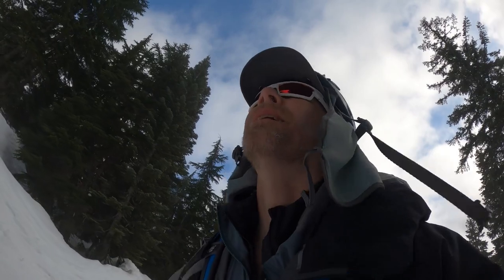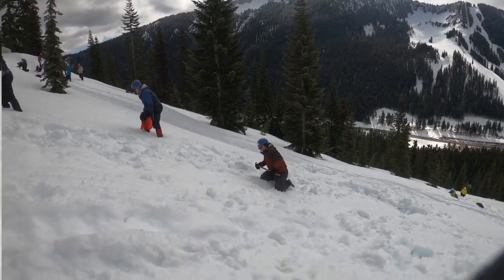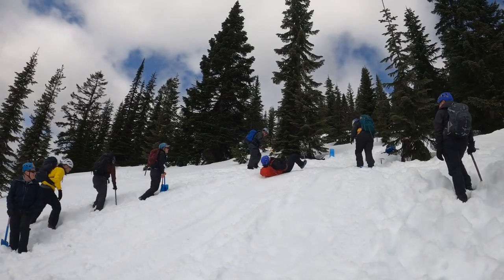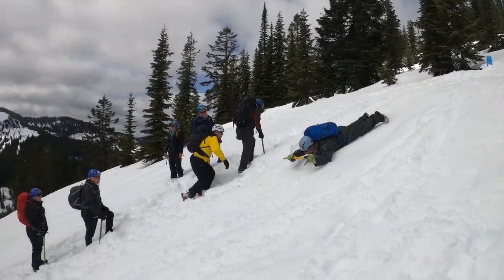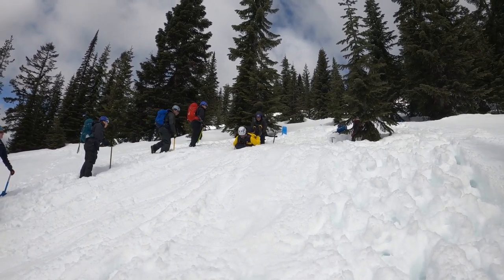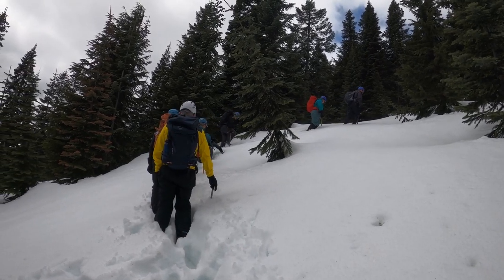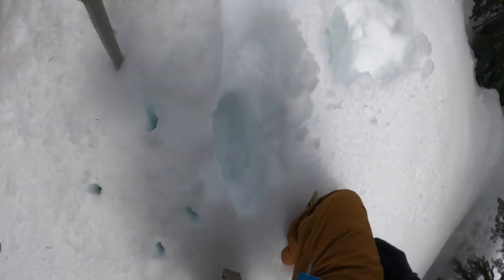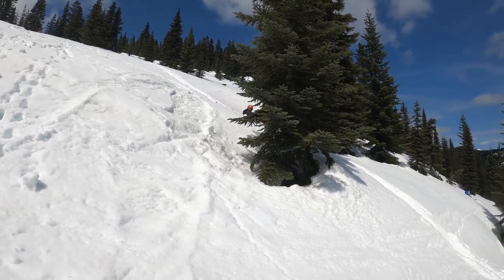Ice Axe Training Day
Great day with some Mountaineers to learn proper ice axe techniques and practice self-arrest, traversing snow, glissading and other skills they need mountaineering snow covered slopes in the Pacific Northwest.